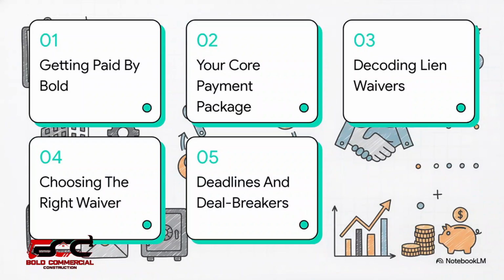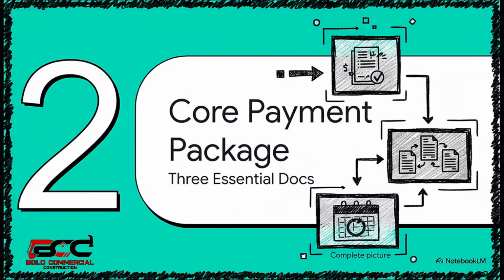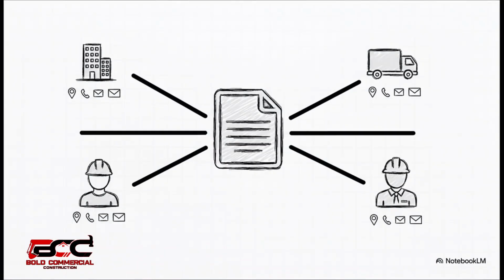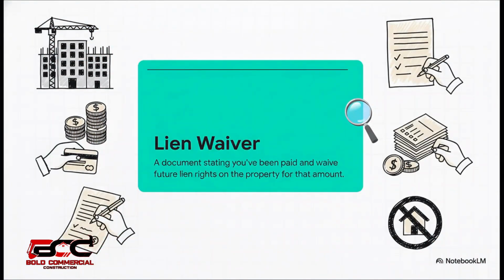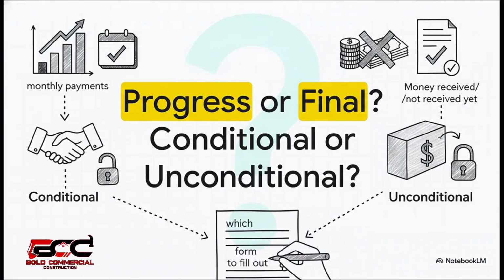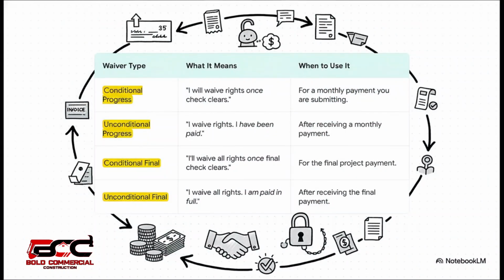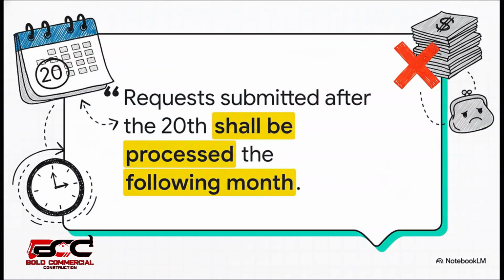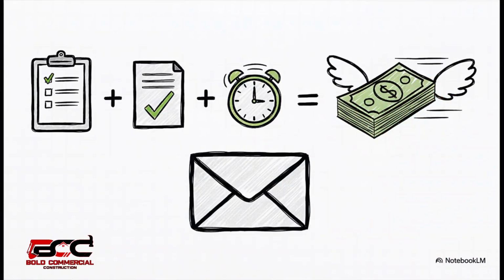How to Submit Subcontractor Payment Applications & Lien Waivers via Procore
Welcome to the official guide for subcontractors working with **Bold Commercial Construction, LLC**. To ensure your payments are processed efficiently and without delay, it is imperative that you follow our standardized payment application procedures.

*   **Submitting via Procore:** Learn how to complete your **Pay Application & Schedule of Values** directly within the Procore platform.
*   **The Critical Deadline:** All pay requests must be submitted no later than the **20th day of the month**. Submissions after this date will not be processed until the following month.
*   **Mandatory Documentation:** We detail the three essential forms that must be attached to every request:
    1.  **Supplier and Subcontractor List:** To facilitate communication and project tracking.
    2.  **Subcontractor Payment Tracking Report:** This form tracks totals to date and payments made to your own subs/suppliers and **requires a notarized signature**.
    3.  **Lien Waivers:** A breakdown of which waivers to use and when.

**Understanding Lien Waivers:**
*   **Progress Waivers:** Used for your monthly progress payments.
*   **Final Waivers:** Used specifically for **retainage payments**.
*   **Conditional vs. Unconditional:** We explain the difference between these forms and when to provide them for yourself and your **2nd-tier suppliers or vendors**.
*   **Note:** All waivers and tracking reports must be **fully completed and notarized** to be accepted.

**Avoid Payment Rejection:**
Pay requests will be **rejected without further consideration** if they are missing required forms, are incomplete, or if you fail to maintain **current insurance coverage** as required by your Subcontract Agreement.

**Resources & Support:**
*   **Forms:** All necessary forms are provided in your Payment Application Procedure package.
for more information.